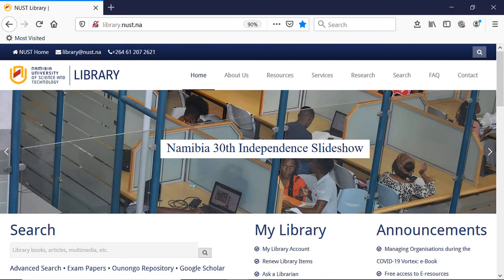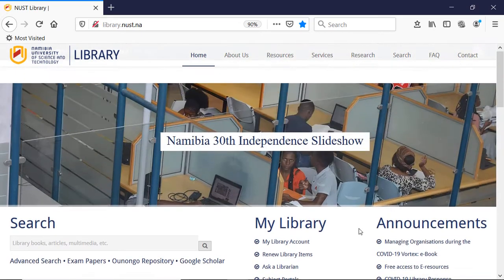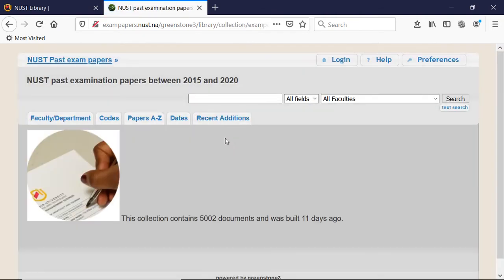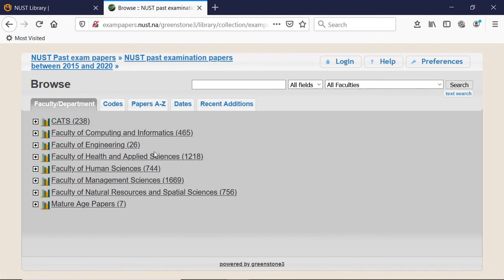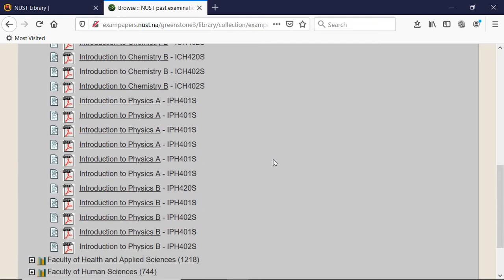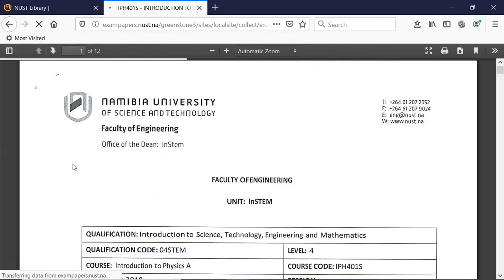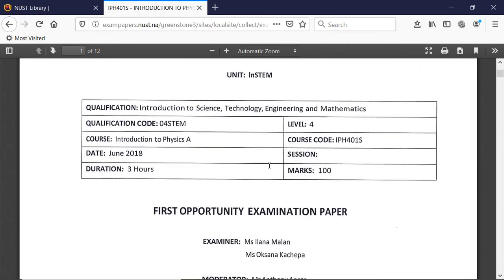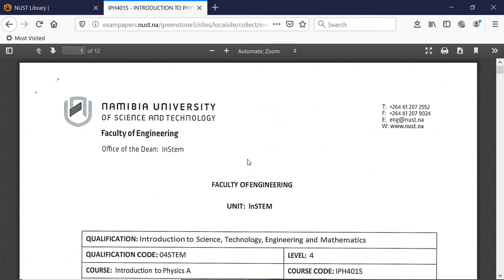NUST’s Past Examination Papers Database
Prepare for coming exams with past exam papers.